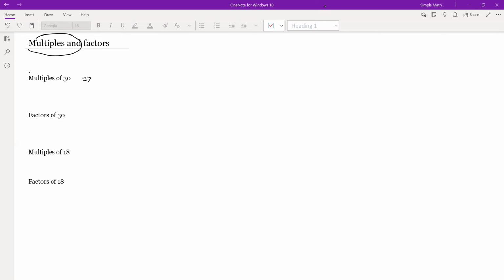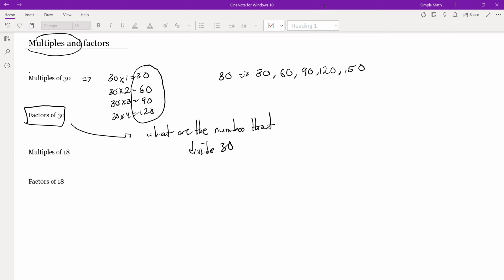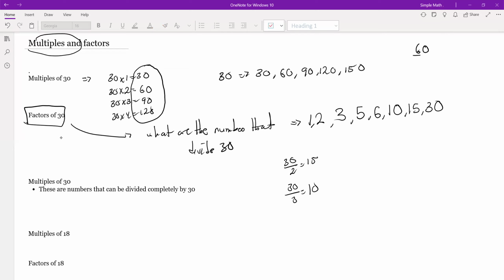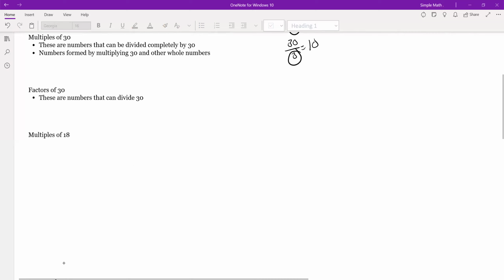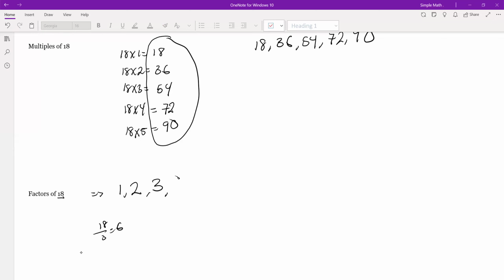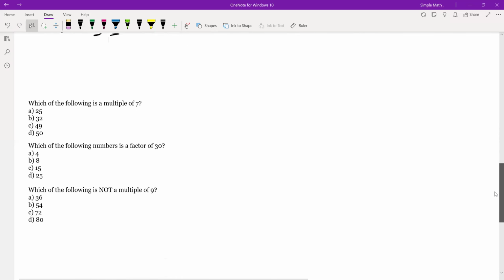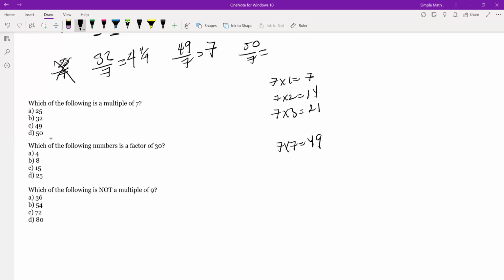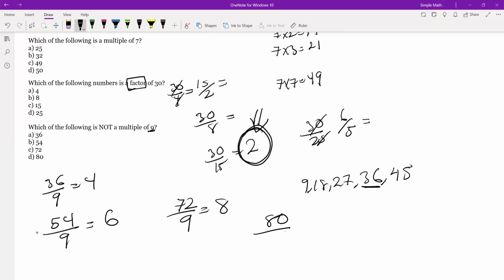Find the factors and multiples of numbers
Master factors and multiples in minutes! This video makes number theory simple and fun. Perfect for students!